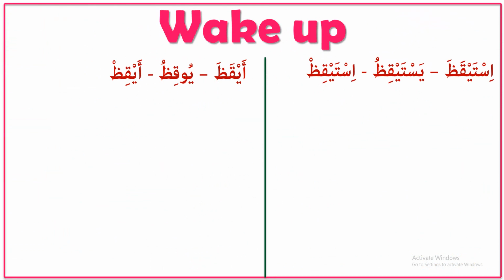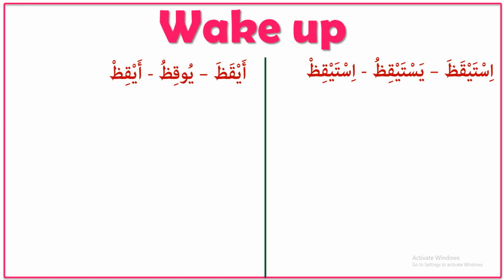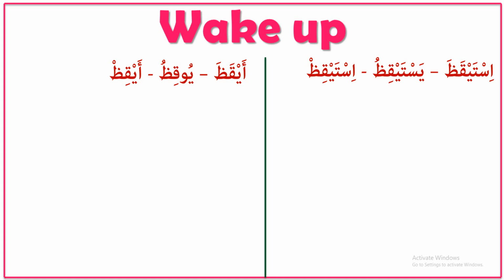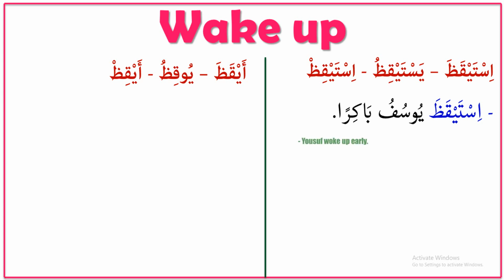Learn Arabic | Arabic in 3 Minutes | How To Say WAKE UP in Arabic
Learn Arabic language | Arabic language in 3 Minutes | How to say "WAKE UP" in Arabic |  in this short Arabic lesson you are going to learn how to say WAKE UP You in Arabic language and you will have some easy and interesting examples to show you to make an example including this word
say WAKE UP in Arabic | Learn Arabic in 3 Minutes| | Arabic With Ustaz Mahmoud

in this course of Learn  Arabic in 3 minutes you are going to learn new Arabic vocabularies, new Arabic expressions and you will learn how to construct Arabic sentence easily and simply with A help of native Arabic language teacher from Egypt who graduated from Al-Azhar university. you also will find the examples are really easy to do the the same by yourself.
This Arabic channel is provided with courses in:
* Arabic For Beginners
*Arabic grammar
*Arabic Vocabularies
*Daily Routine in Egypt
*How to say in Arabic
*Funny Arabic Stories
The channel is offering service of teaching Arabic online though zoom. We Teach Arabic (Modern Standard - Colloquial - Islamic Arabic) we Also Teach Quran (Recitation -Memorization - Tajweed ) + Islamic science and if you would like to register in Any of these course please Email use here : will contact you immediately inshaAllah